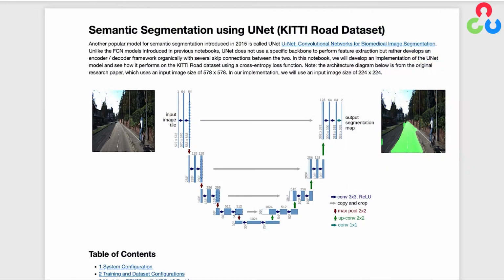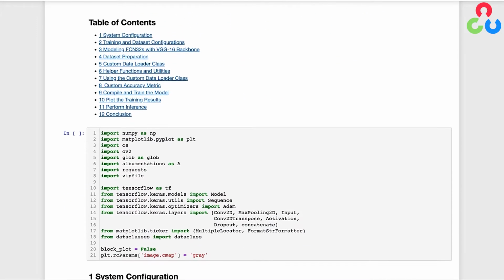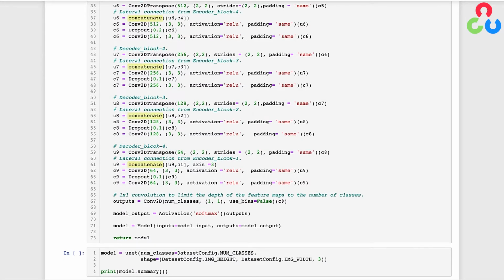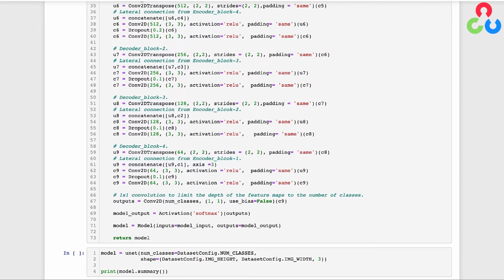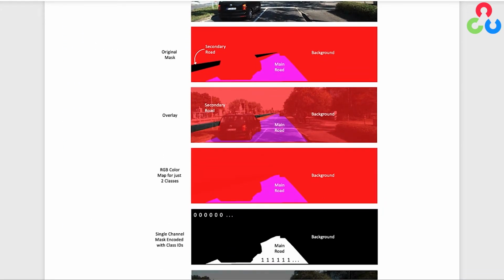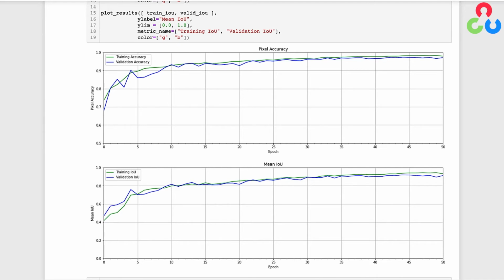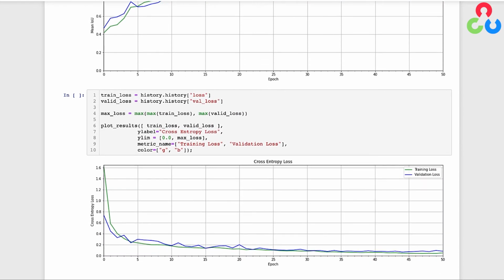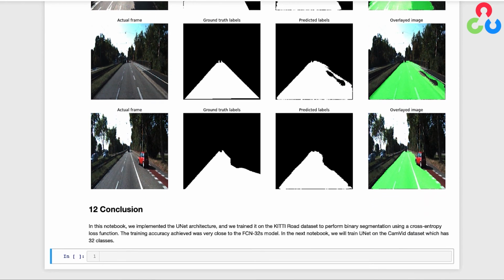UNet Road CE Loss